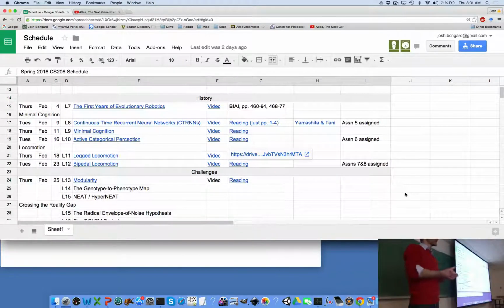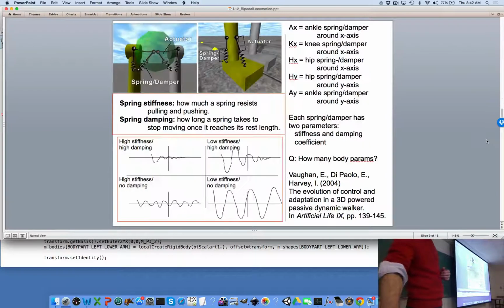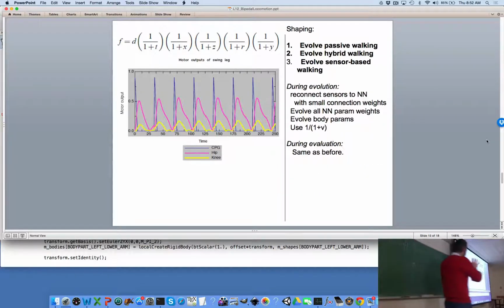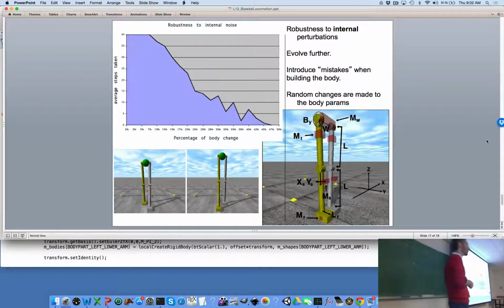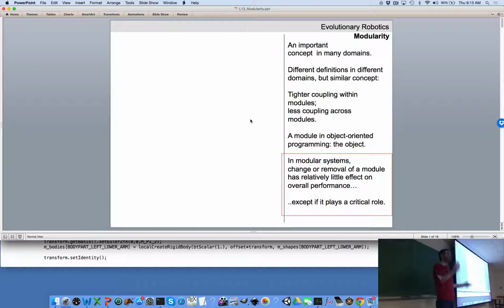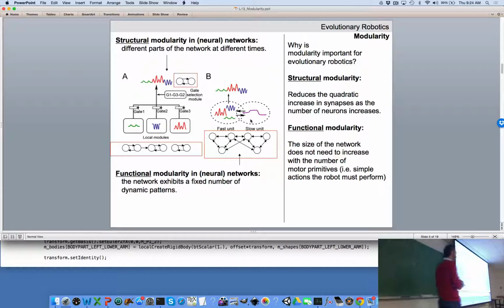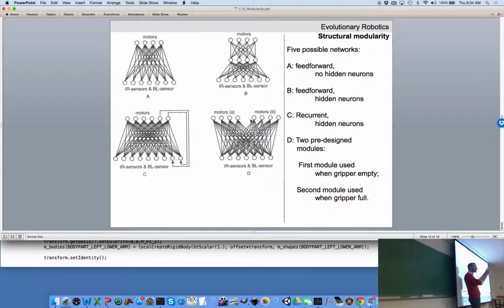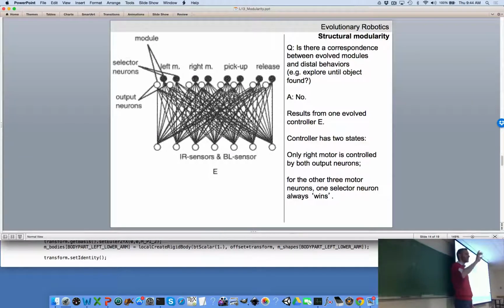Lecture 12, UVM Evolutionary Robotics Course (Spring 2016). Modularity.